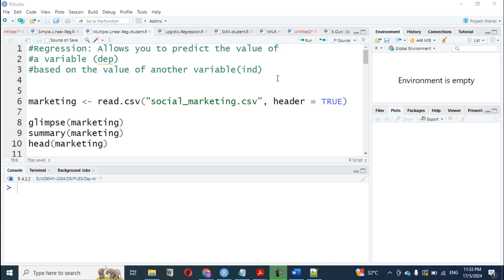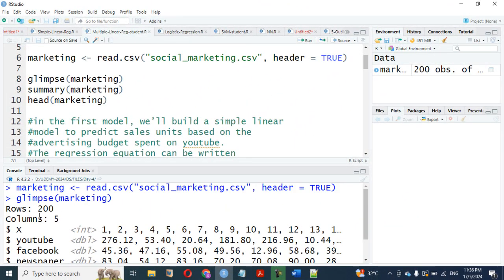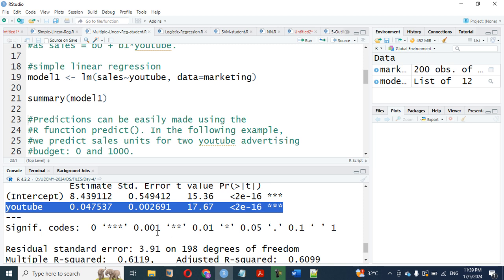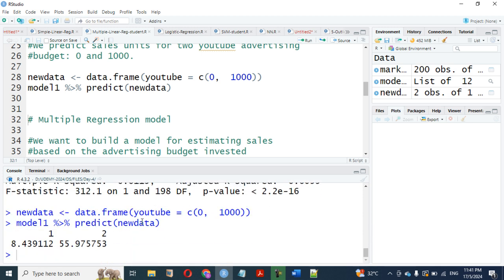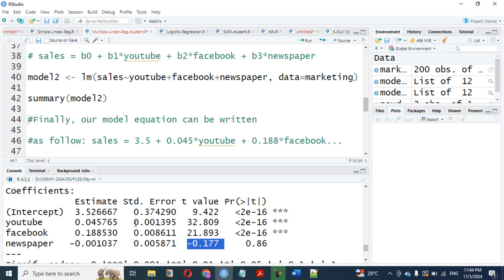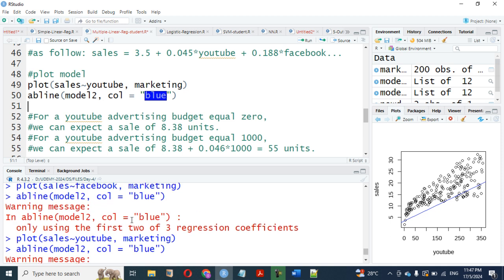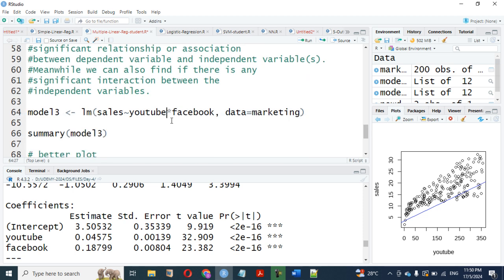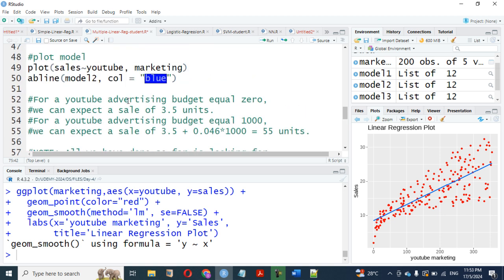Part 15. Simple/Multiple Linear Regression in R